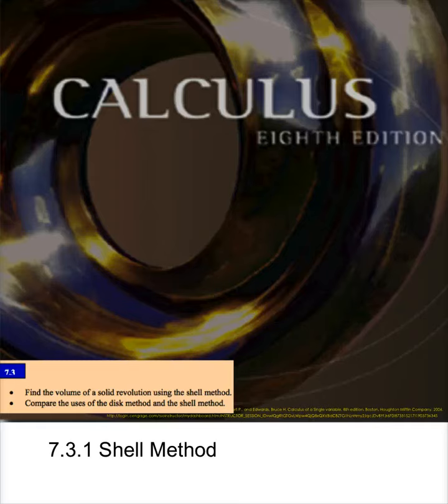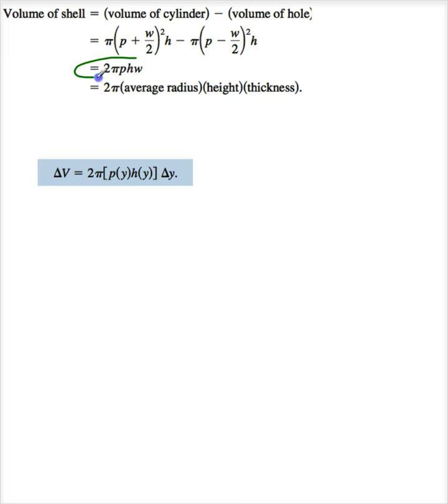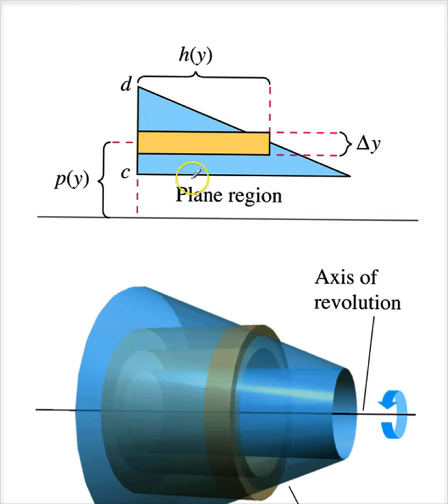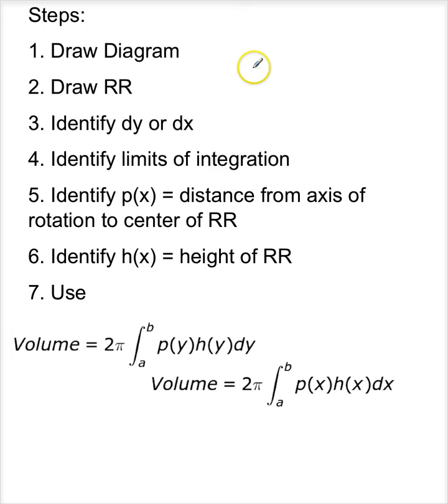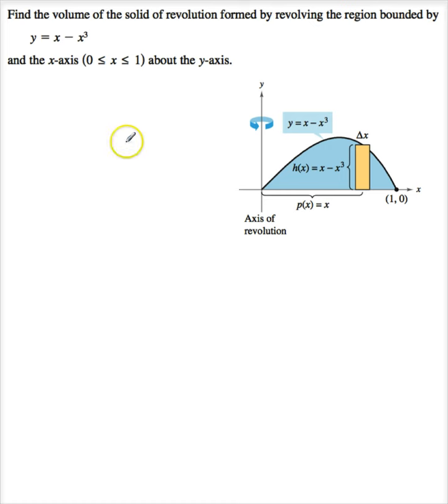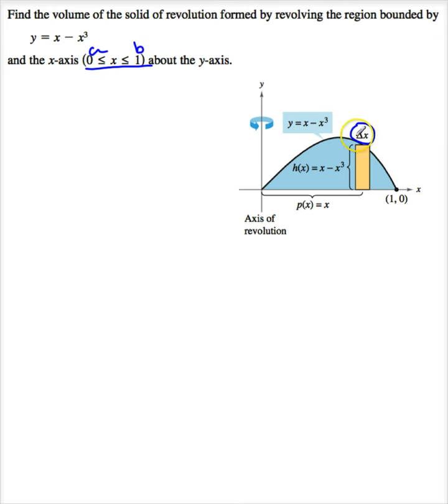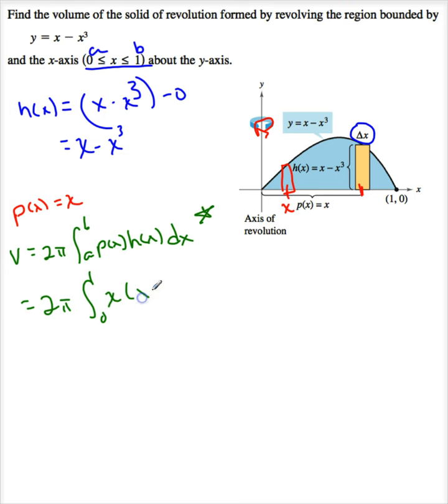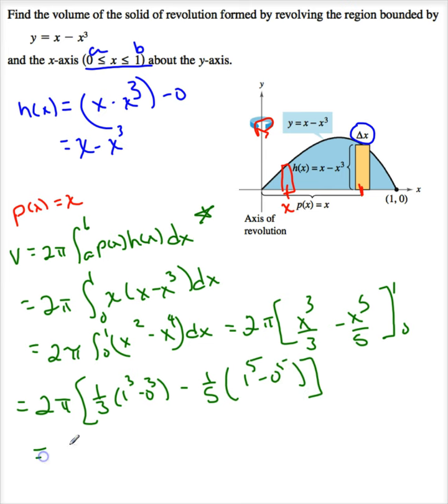THS 7 3 1 Shell Method